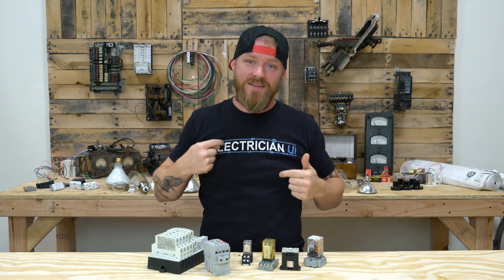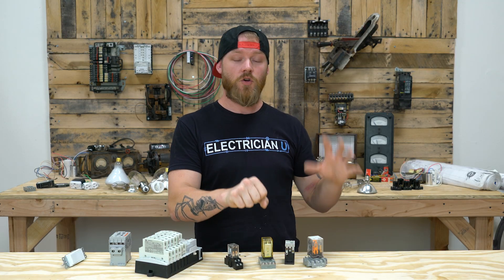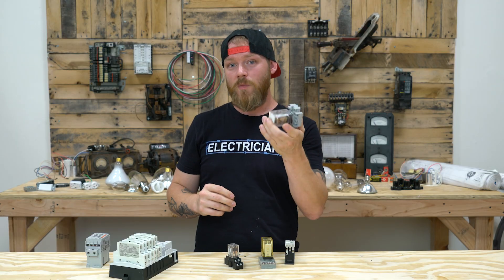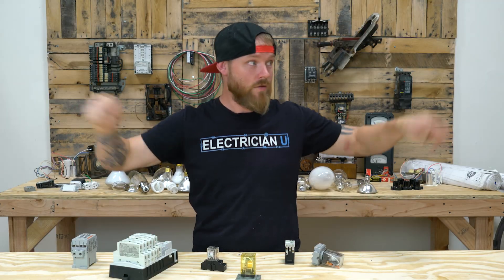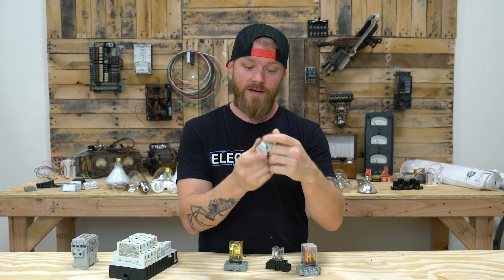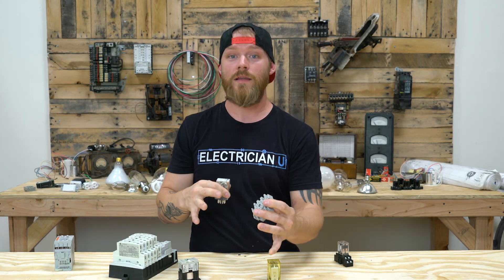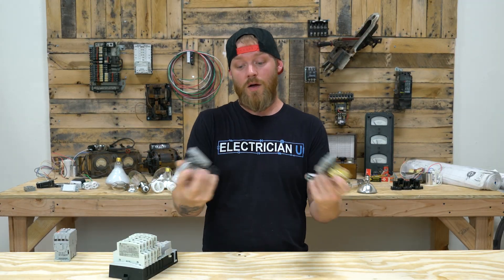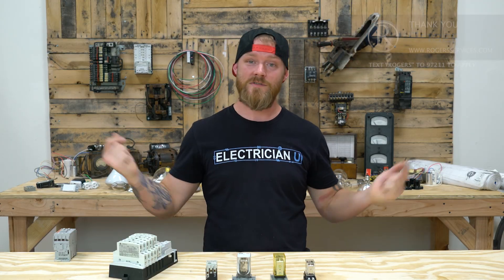Episode 31 - Control Relays - HOW THEY WORK & WHAT THEY'RE FOR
A relay is a type of electromagnetic switch, similar to a contactor, that can be controlled remotely with electricity, rather than needing manual input as a standard switch would.

-Audio lessons
-Forum

-State Approved
-Video Based

-2017, 2020, and 2023 NEC versions
-300 Question Online Code Cannon (not license specific, all code)

CONTROL RELAYS
Relays can be used to control normal loads, as a contactor would, however, the benefit of a relay is they come with multiple normally-open (N.O.) and multiple normally-closed (N.C.) contacts - allowing you to use it to power some things on while removing power from others at the same time.

The reason they are often called “control-relays” is that they’re typically used at lower voltages/lower amperages to control other devices such as contactors which are normally higher voltage and higher current.  Many times you’ll find a control relay being controlled by smaller electronic circuits, events, or programs.  When an electric signal is sent to engage the coil inside, it can send power to other devices which can turn them on or off - or both simultaneously.

THE COIL
On the inside of a relay you’ll find a coil of wire around two pieces of metal.  When we send current through that coil of wire, the two pieces of metal suck together through electromagnetism.  These pieces of metal that are opening or closing, are the “switch” for the relay to turn on and off.

Coils come in many different voltage ratings.  There are many types of coils out there that are controlled at 12-volts, 24, 120, even up to 240.  However, the amount of current (amps) that the contacts can handle flowing through them is typically lower - around 5 to 10 amps.